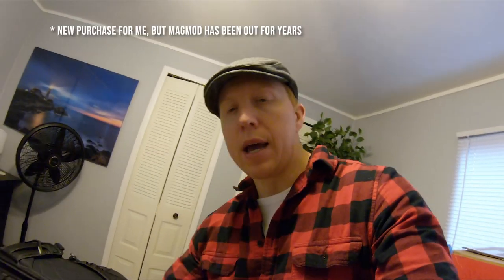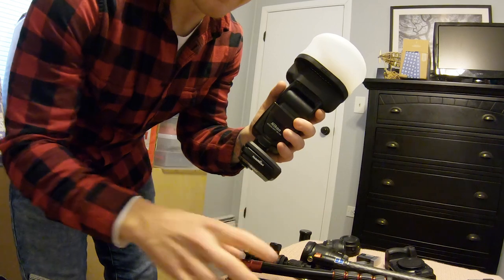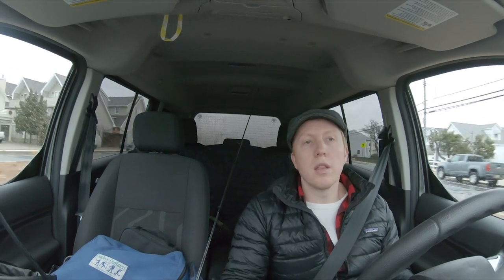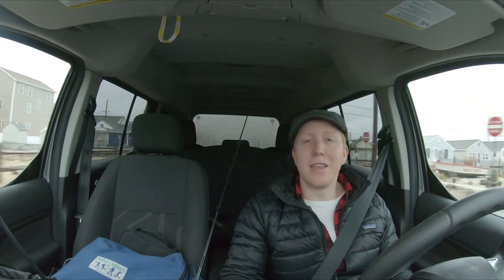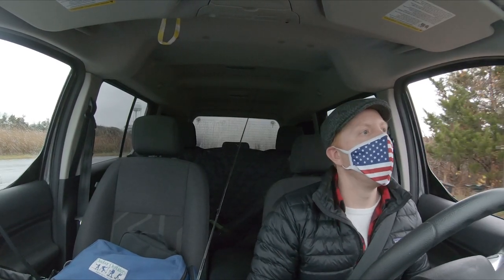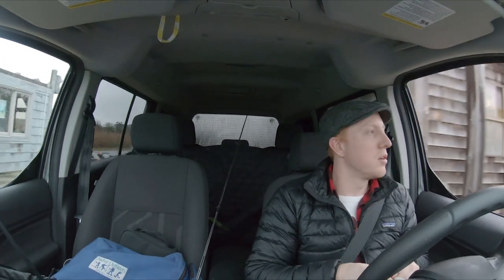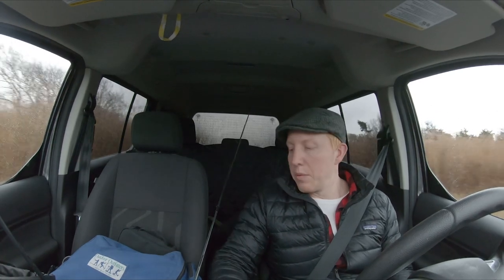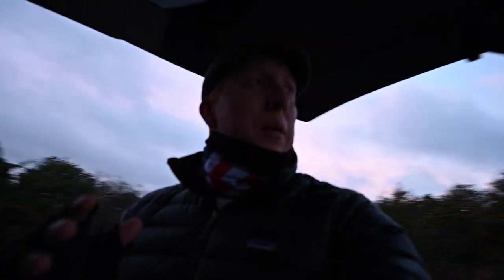VLOG S2 E8 - My First Meteor Shower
My Camera Setup & Cameras I recommend:
Protage Lens Heater
Anker Power Core for Heater